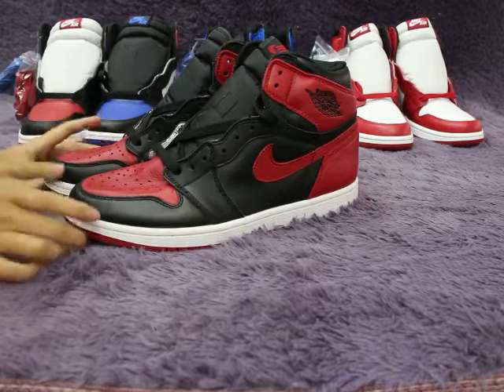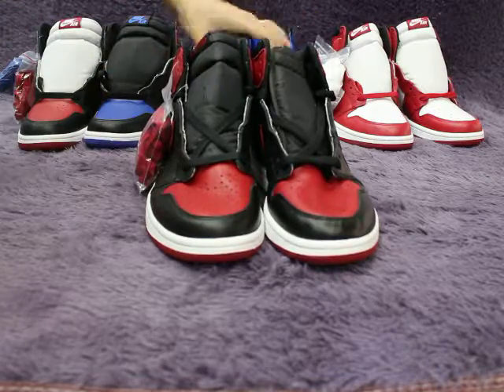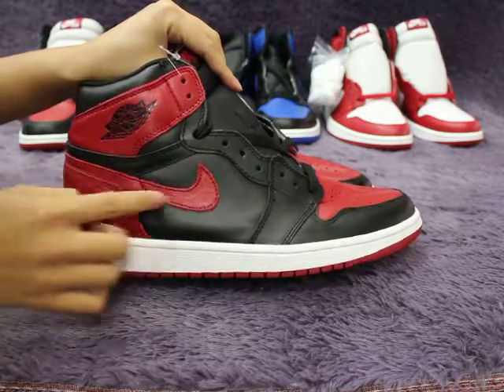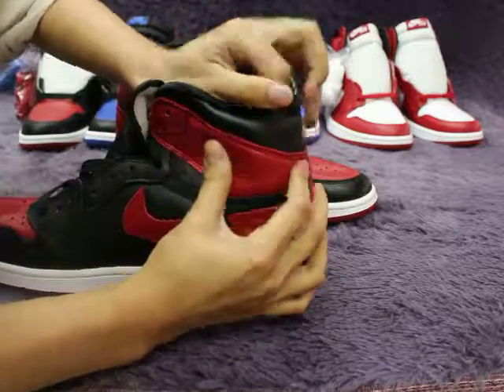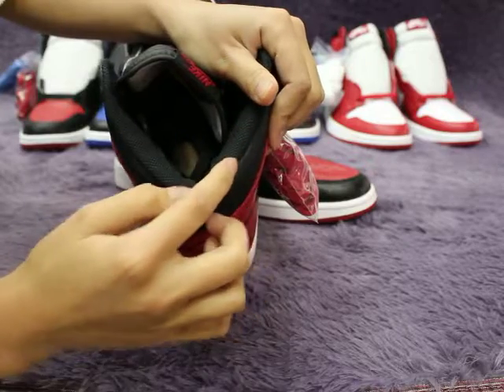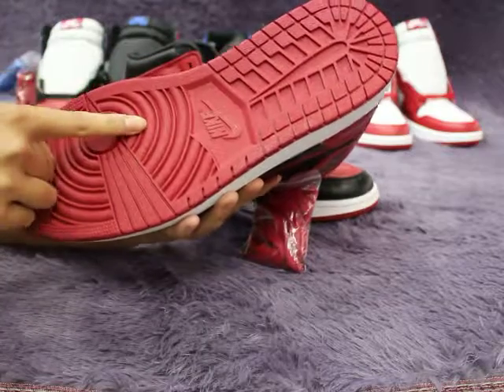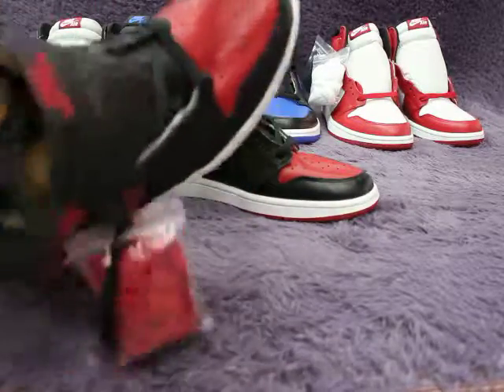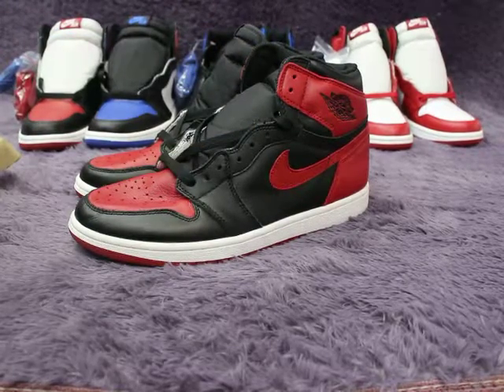NIKE Pair Air JORDAN 1 retro Banned Review From kicksyeezybay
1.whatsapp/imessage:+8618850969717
2.kik/wechat:kicksyeezybay
3.snapchat:yzhu84
4.skype:yeezybaykicks

you also can follow my1. instagram :kicksyb
                                          2.facebook:July Zhu